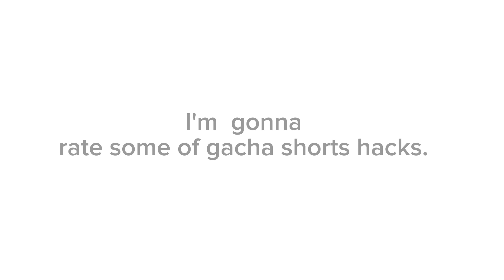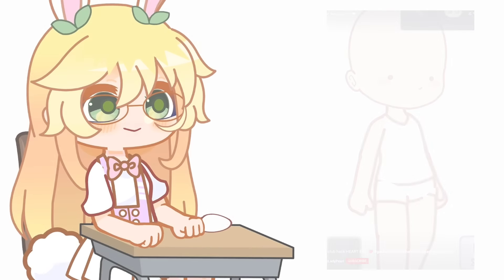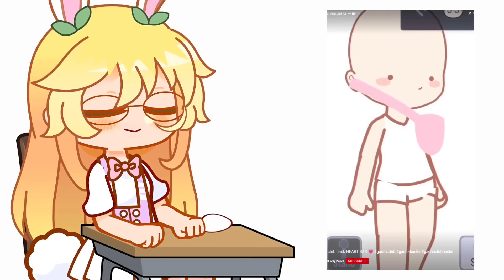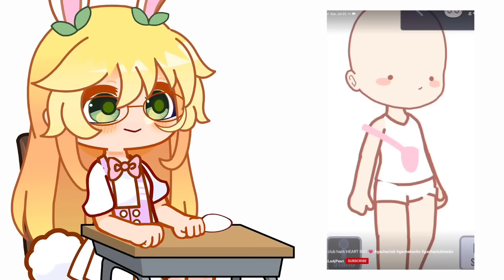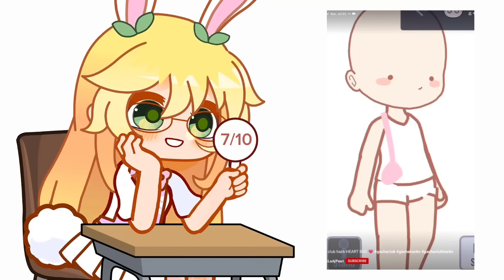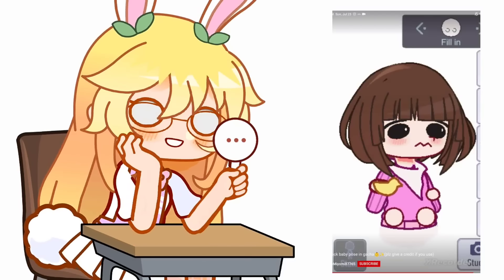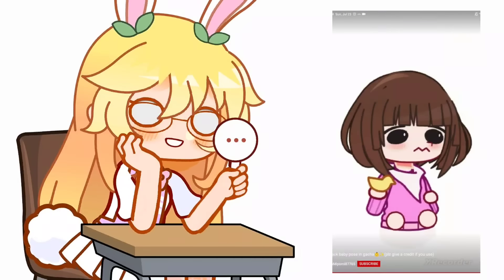rating gacha hacks on shorts and? 😮😖👌